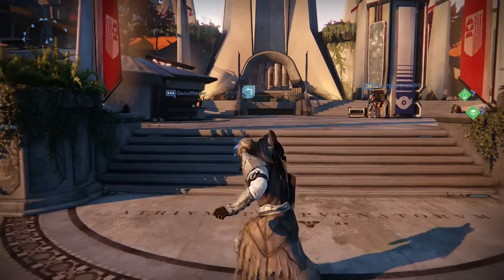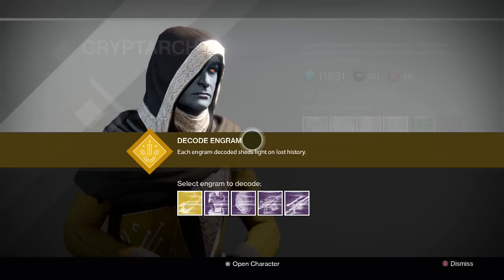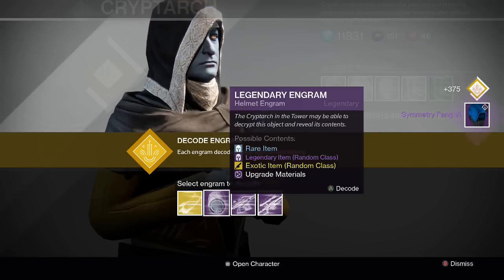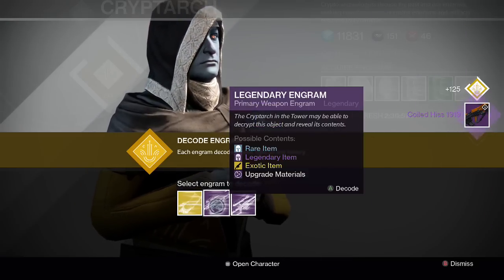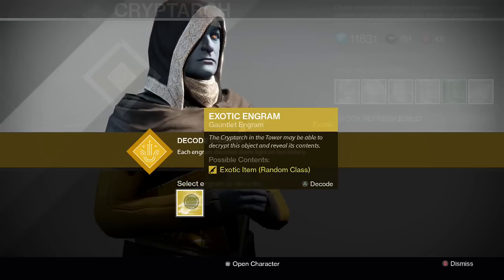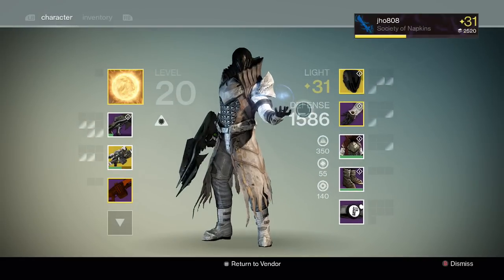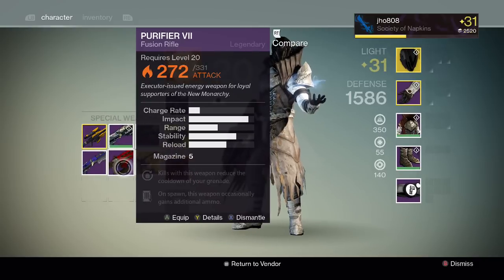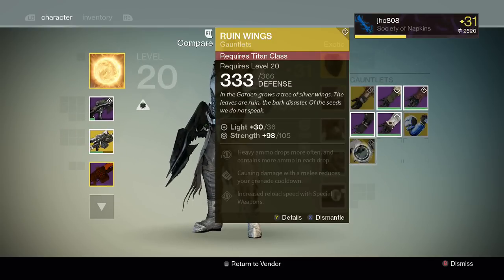Destiny - Opening 10+ Legendary & Exotic Engrams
Here are a few Legendary and Exotic engrams that I saved up to decrypt.